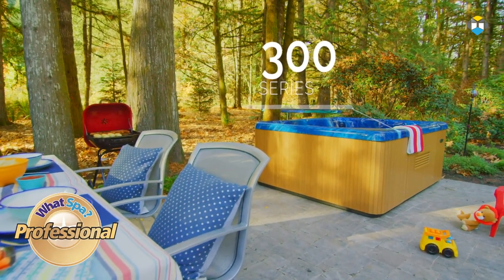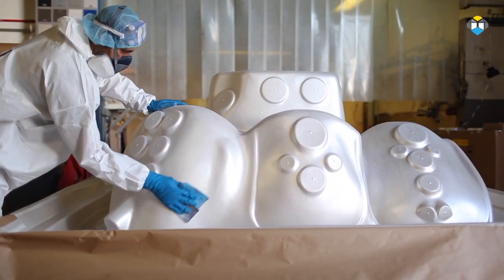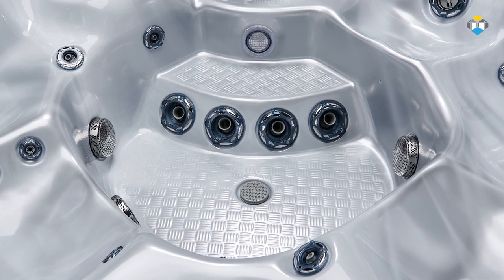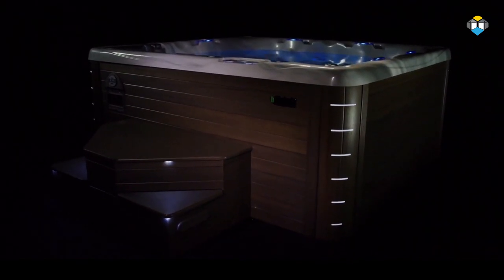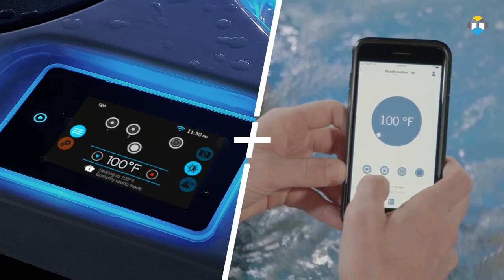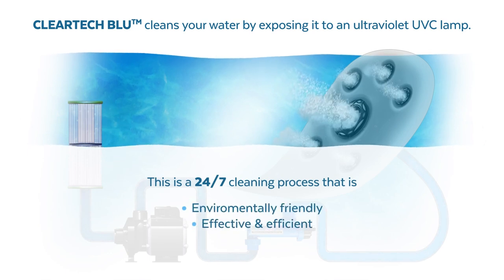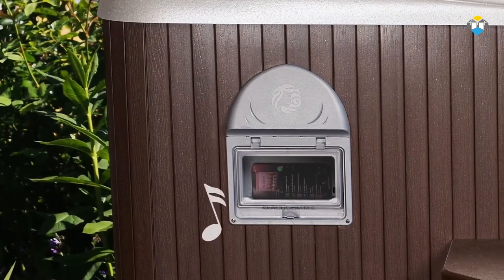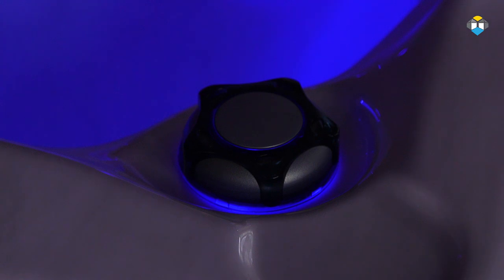Differences Between Beachcomber Hot Tub Series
Every Beachcomber Hot Tub is handcrafted in the same factory in Canada. So you get the same uncompromised quality, value, and longevity across all hot tub models. Only features and options vary across the Series - find out more with National Sales Manager Charlotte…

Award Leisure is an exclusive supplier of Beachcomber Hot Tubs in the UK.